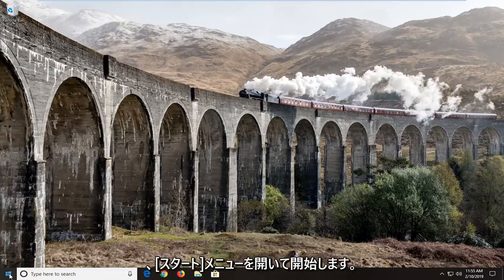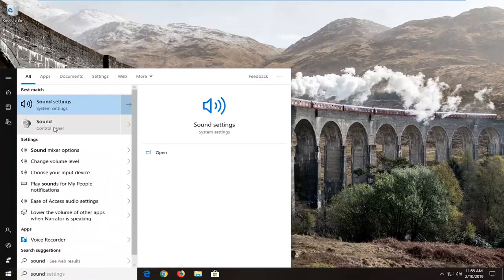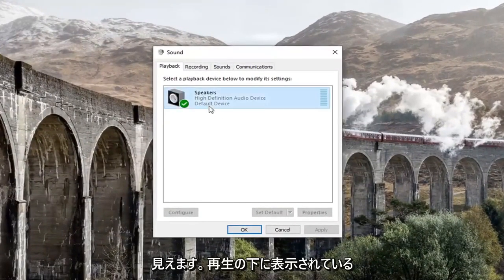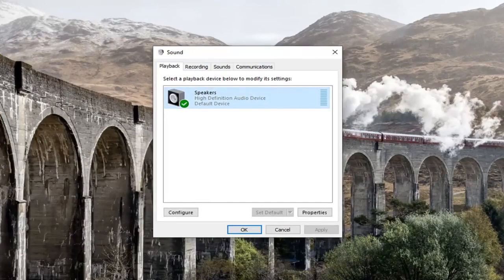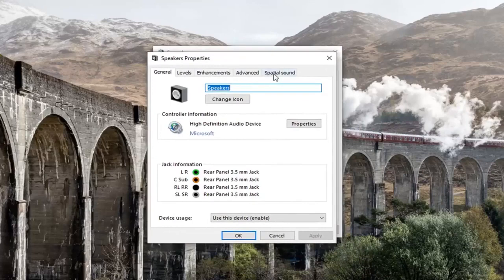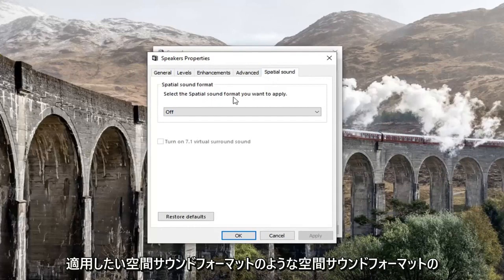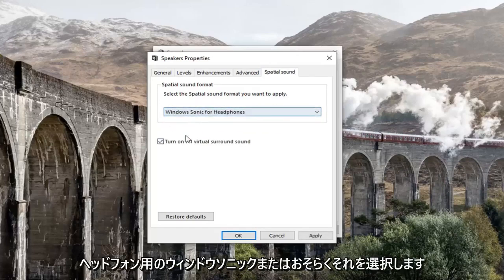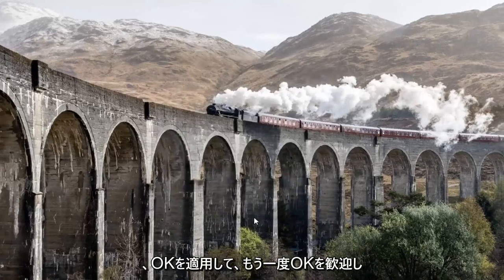Windows10、11の立体音響、空間オーディオの設定を有効にして音をよくする方法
Windows 10 で空間サウンドをオンにする方法 [チュートリアル]

空間サウンドは基本的に 3D サウンドですが、Windows 10 Creators Update で空間サウンドが追加されました。 Spatial Sound が有効になっていると、イヤホンからではなく周囲で音楽が再生されているように見えます。

サウンド設定ウィンドウを開きます。コントロール パネルからアクセスするか、システム トレイから簡単にアクセスできます。 システム トレイのスピーカー アイコンを右クリックし、コンテキスト メニューから [サウンド] を選択します。